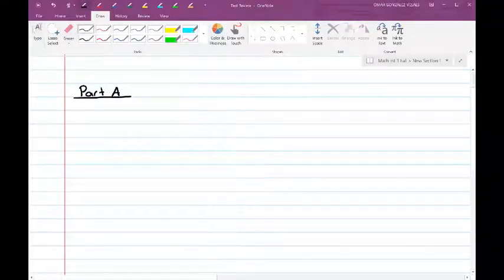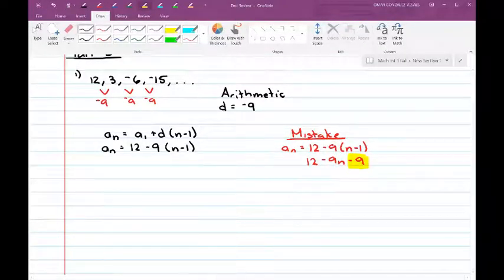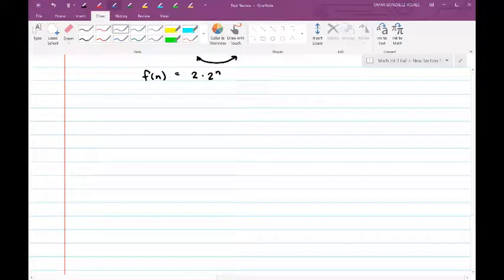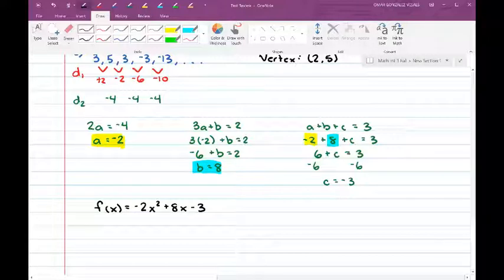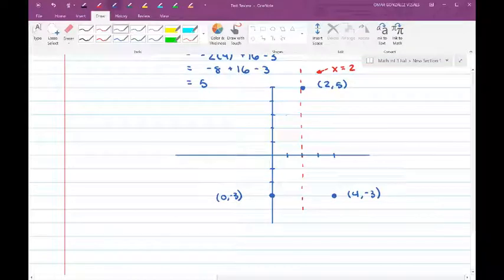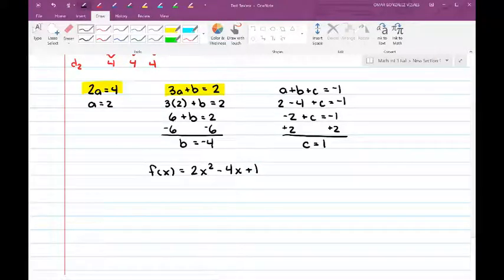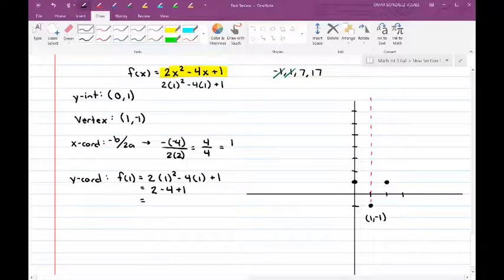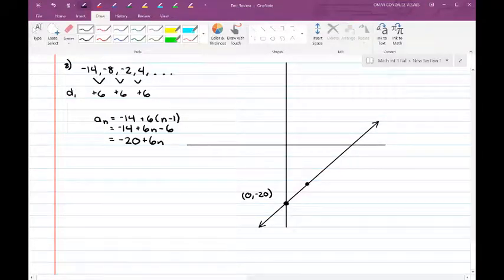Math Int 3 Test Review